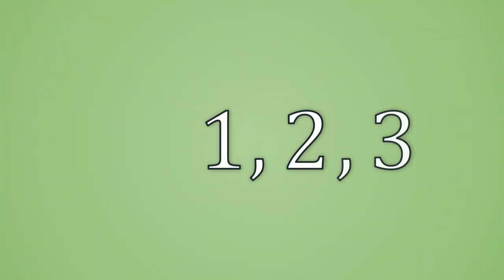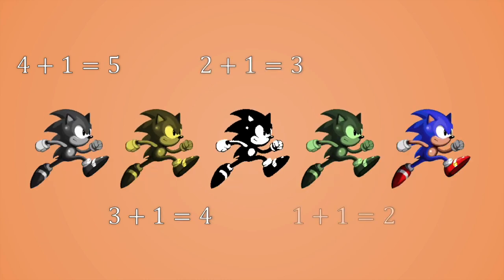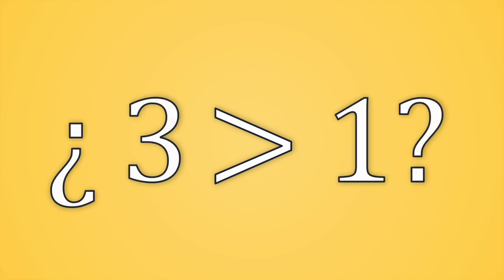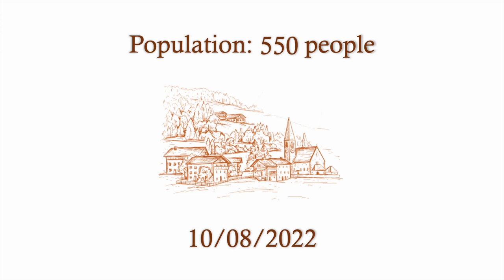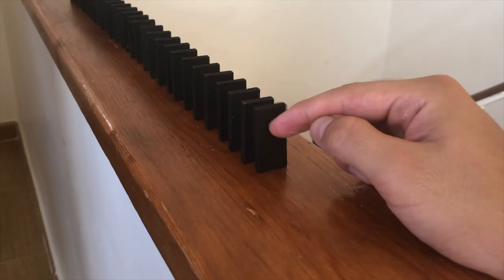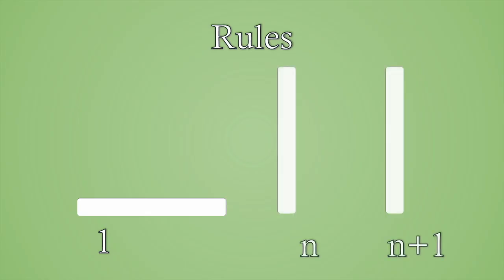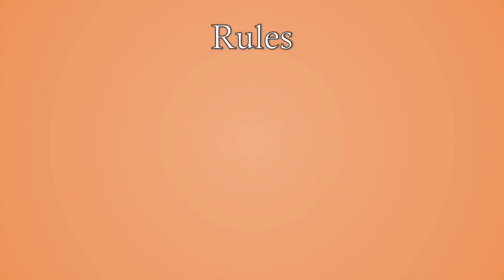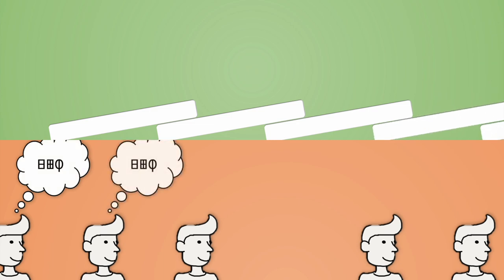Naturals as dominoes | Mathematical induction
Some of you may be wondering what do natural numbers have to do with dominoes. Some other maybe have used mathematical induction somewhen in your life, but see as magic that this principle works. In any of these cases you will understand this relationship with this video and how it follow directly from naturals characteristics.

We'll define more rigorously what naturals are, seeing some of their properties and finally, getting in what makes them behave as dominoes.

PREREQUISITES AND BACKGROUND
- Know how to write and/or compare natural numbers
- Understand how to give a name to general numbers or objects (fundamental algebra)

Note:
- Some of the properties of naturals are a simplification of what we call the Peano axioms.
- The proof of mathematical induction is heavily inspired in the Prologue of "Calculus" by Michael Spivak.

00:00 Intro
00:14 What are naturals?
04:30 The Well Ordering Principle
06:01 Naturals and dominoes
08:23 Mathematical induction
10:20 Summary
10:43 Greetings

PROVE FOR THE SUM OF THE N FIRST NATURALS (10:15)

- FuckGenres records. "!D0ntG!v3AF0nk." from FUCK GENRES (2021) - Perf. Musical Infection.
- SEGA. "A Ghost’s Pumpkin Soup …for Pumpkin Hill - Instrumental." from Sonic Adventure 2 OST (2001) - Perf. SEGA SOUND TEAM - Written by Tomoya Ohtani.

Video resources:
- Measured Workshop. "Perpetual Flip Calendar". Youtube.

Image resources:
- Garfield
Name: “christmas is coming”
By: Matt Baume
From: Flickr.com

- Sonic running GIF
Name: “Sonic The Hedgehog Run Sticker”
By: Nickster92

- Village
Name: “Paisaje rural con salida al sol. Italia, Europa. Santa Maddalena. Valle de Val di Funes. Esbozo ilustración vectorial con una iglesia, casas de pueblo en la colina. Diseño vintage para estampado de camiseta - Ilustración de stock”
By: GC402